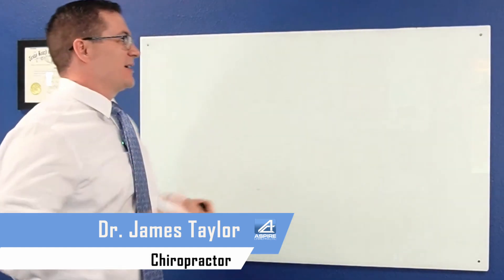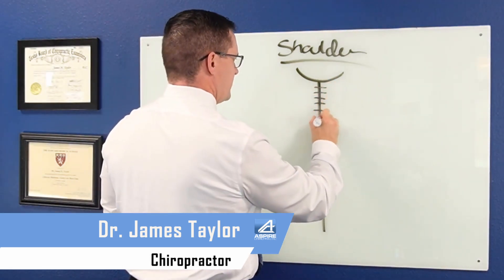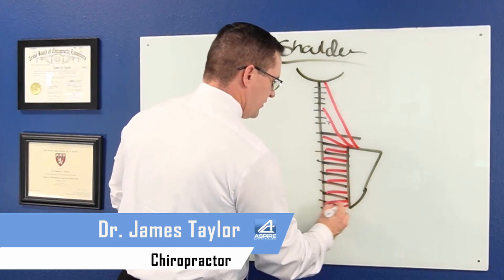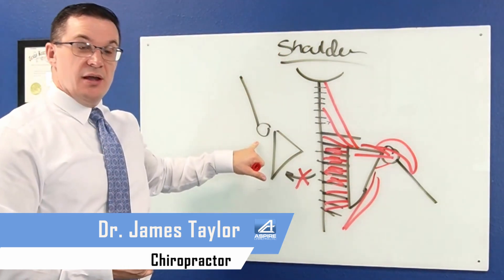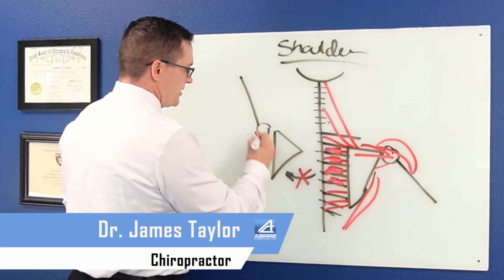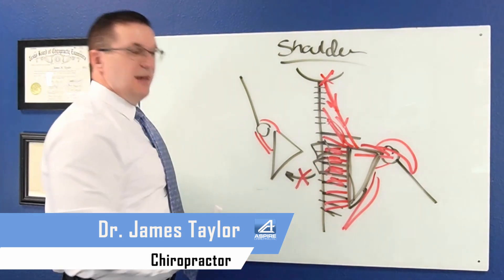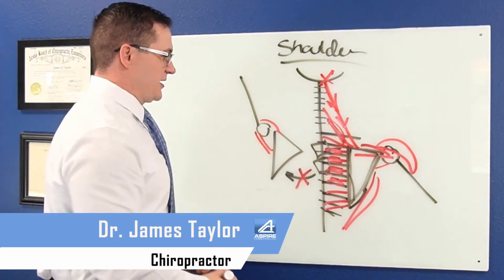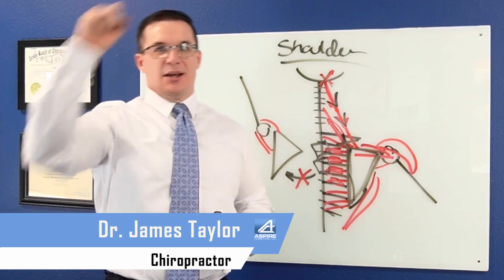Why does my shoulder hurt? (The Answer Might Surprise You)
In this video Dr. Taylor shares why your shoulder hurts. Most of the patients that come to Aspire Chiropractic, it doesn't start with the shoulder. Usually it's the spine, your whole body is connected! While you shoulder may be what "hurts" it's often other parts of your body that needs work too.

We know at Aspire Chiropractor we start right away trying to understand what you need from the consultation to plan of action. How can we help you?

Don't miss out on valuable content that can transform your well-being and lead you to a healthier, more fulfilling life.

👏Pills👏Don't👏Move👏Bones👏
300+ ⭐⭐⭐⭐⭐ reviews on Google!
People go where people go because people go where people go.
🏩 Aspire Chiropractic PLLC.
📍 North Richland Hills, TX
You have two options:
Let them cut you open
...or...
Let me help YOU FIX IT
Are you sick ...
Or are you just medicated?
We all have choices
Here, we solve problems.
We don't medicate symptoms.
This is just good advice.